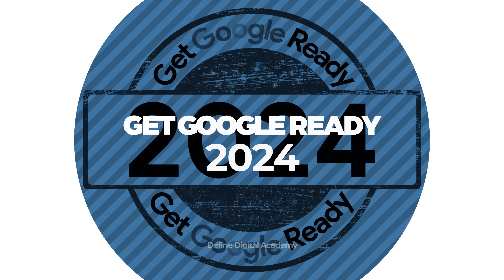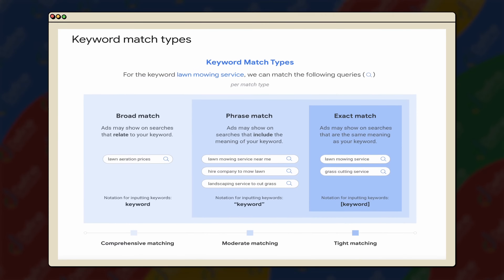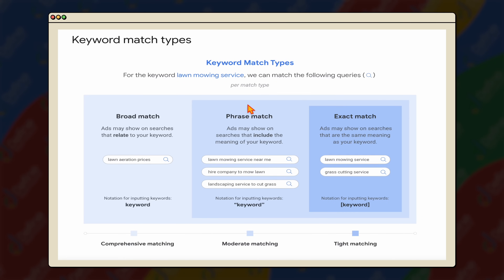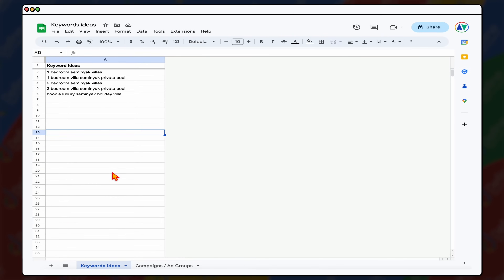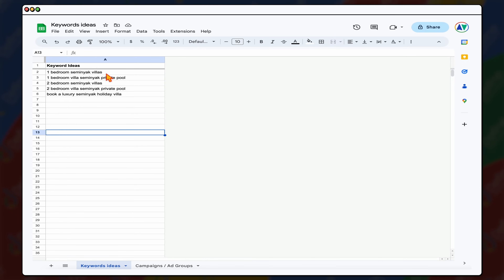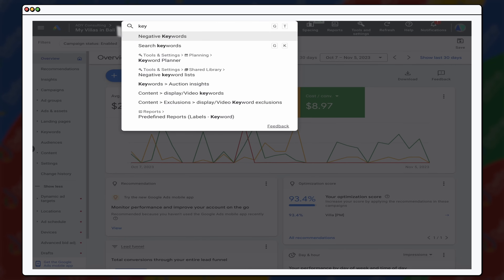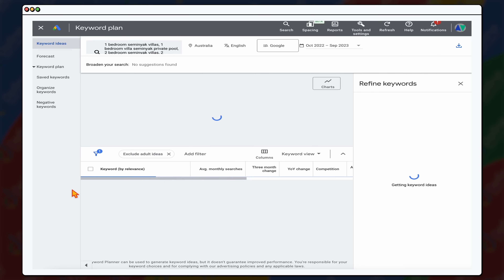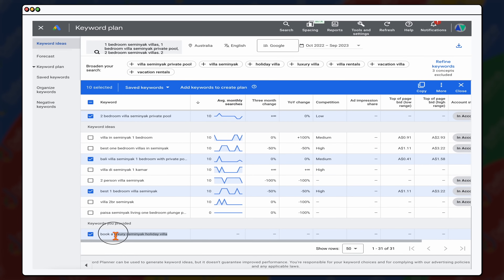Keyword Research for Google Ads | Updated for 2024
This is the step by step process for completing Google Ads Keyword research in 2024.

Keyword match types have significantly changed over the past 2 years so you also need to update the way that you find the best keywords in Google Ads for you business.

👉 Optimise your Google Ads campaigns the RIGHT way with my UPDATED Optimisation Checklist for Google Ads